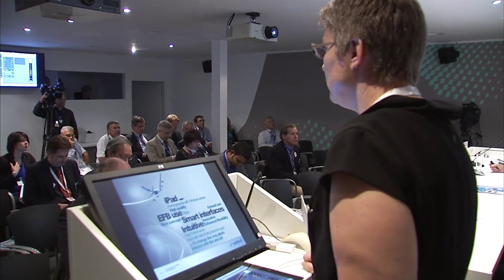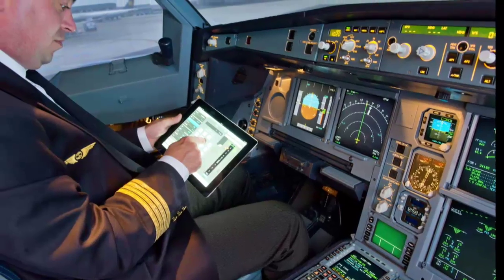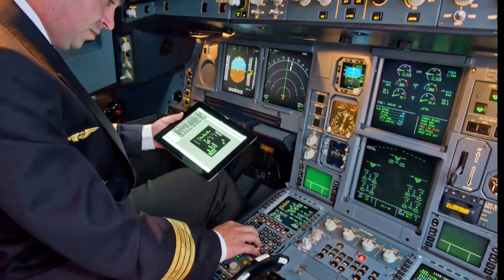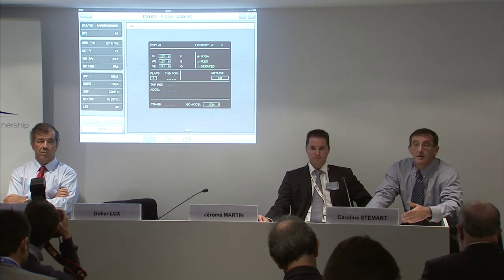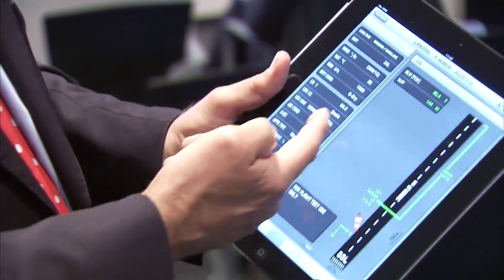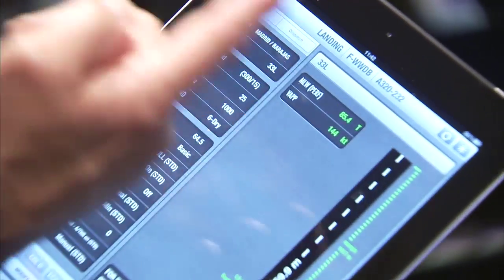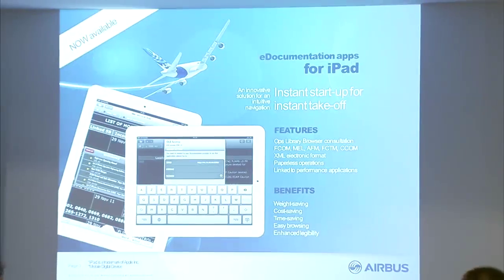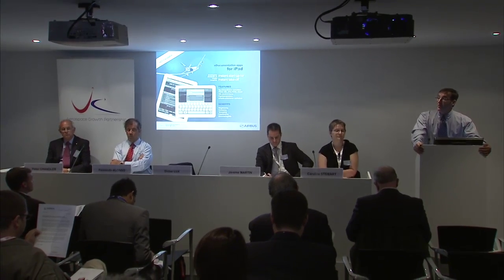Farnborough 2012 -- Airbus unveils iPad "electronic flight bag"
Fernando Alonso, head of Airbus' Flight and Integration Test Centre, underscores benefits of the company's "FlySmart with Airbus" electronic flight bag portfolio for Apple iPad devices -- which marks an important step in the move to increasingly paperless cockpits. The portfolio was unveiled by Airbus during the 2012 Farnborough International Airshow.